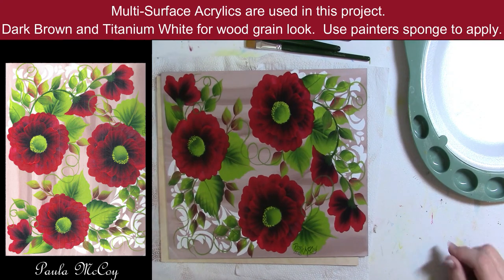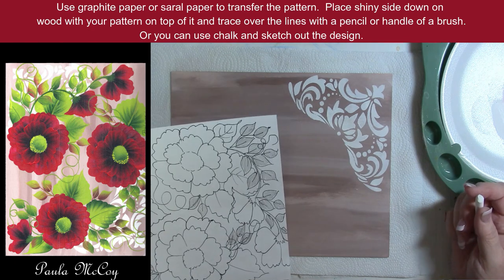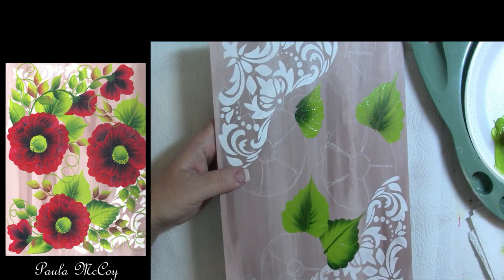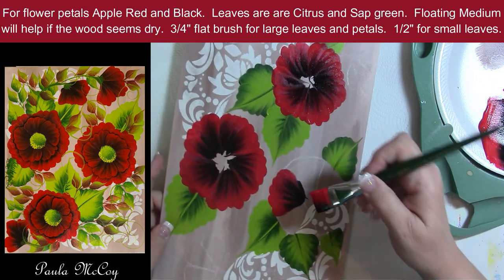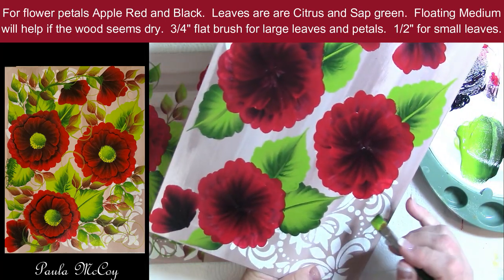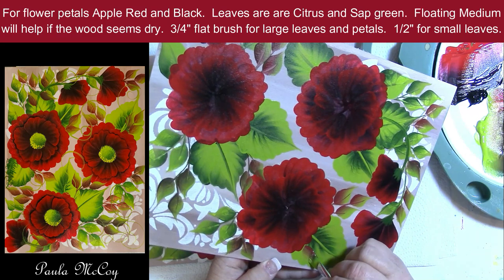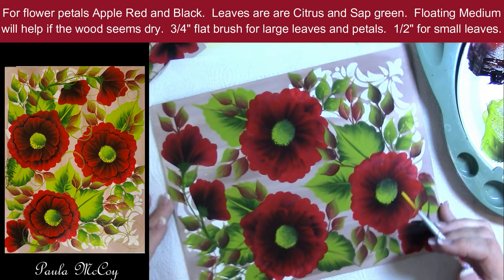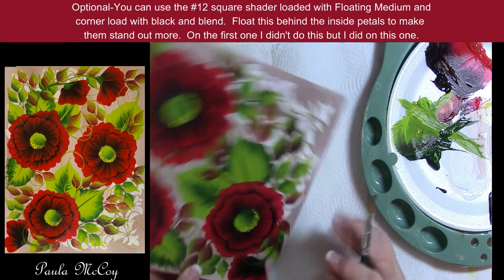Red Floral with Folkart Multi-Surface Acrylics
This video was created for my mom and her craft group.  It has nothing to do with my company Colors for Earth.  The brushstrokes shown can be used with many different products on the market.